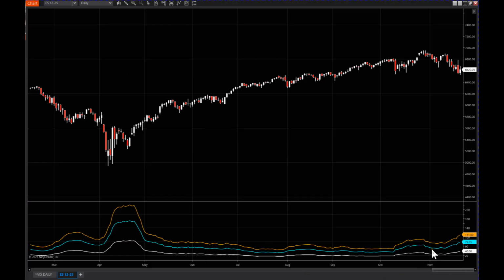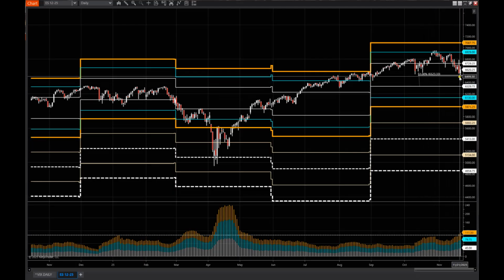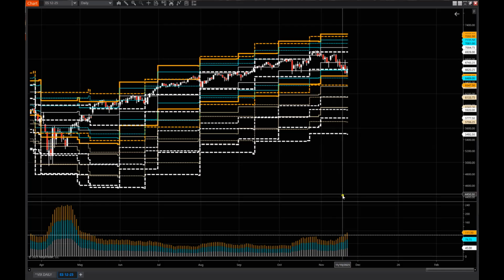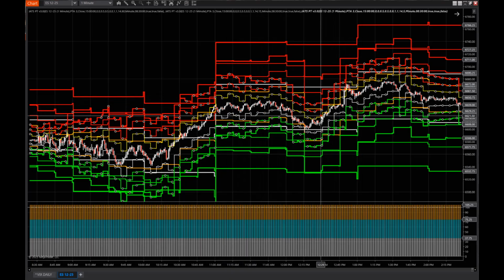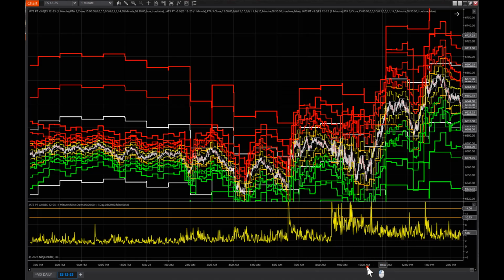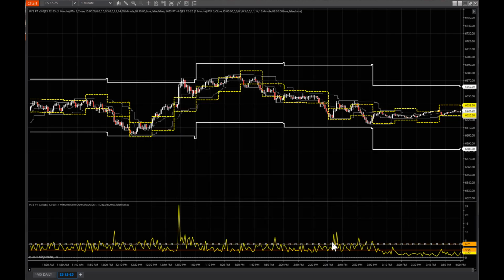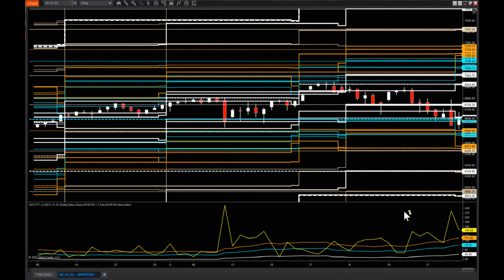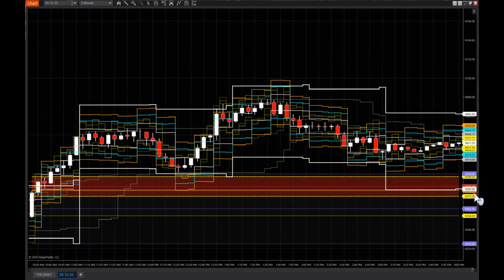What is JATS PT Indicator and How to Use It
🎥 Educational Breakdown — JATS PT™ Indicator

This video is for educational and informational purposes only — no trading recommendations are provided. Nothing in this presentation constitutes investment advice, solicitation, or an offer to buy/sell any financial instrument.

⚠️ **RISK DISCLOSURE**
Futures and forex trading involve substantial risk and are not suitable for every investor. An investor could lose all or more than the initial investment. Risk capital is money that can be lost without jeopardizing financial security or lifestyle. Never trade with money you cannot afford to lose. Only those with sufficient risk capital should consider trading.

Hypothetical performance results have many inherent limitations. No representation is being made that any account will or is likely to achieve profits or losses similar to those shown. Hypothetical results are prepared with the benefit of hindsight and do not involve financial risk. The ability to withstand losses or adhere to a program in the face of losses are material points that can adversely affect actual results. There are numerous market factors that cannot be fully accounted for in hypothetical performance testing.

RISK DISCLOSURE